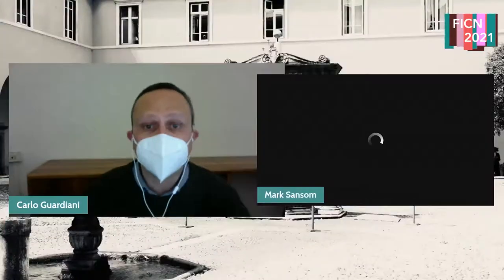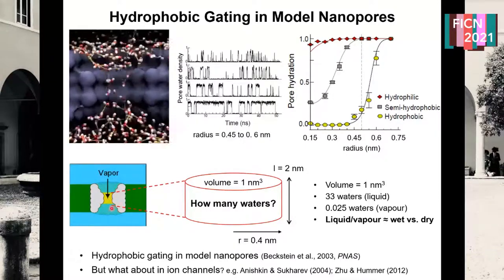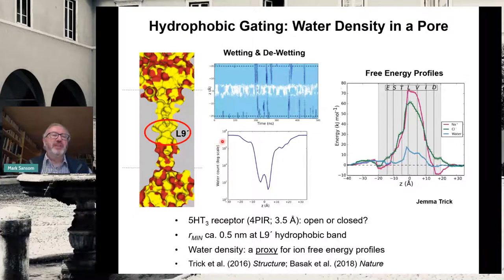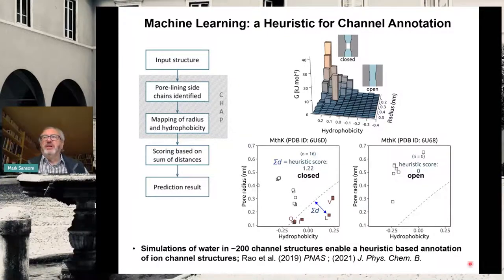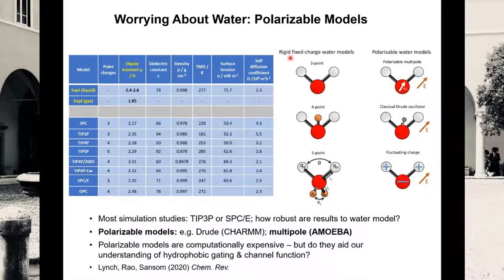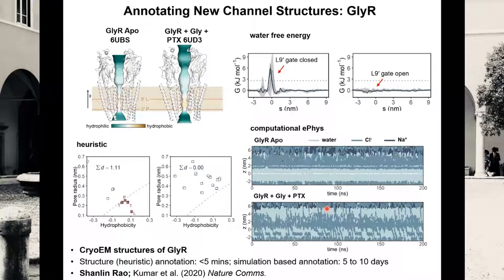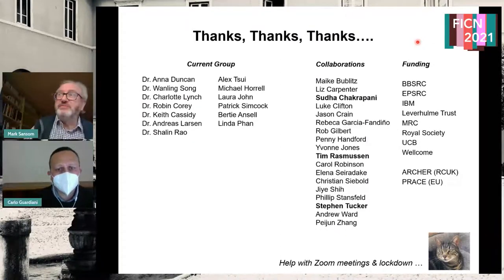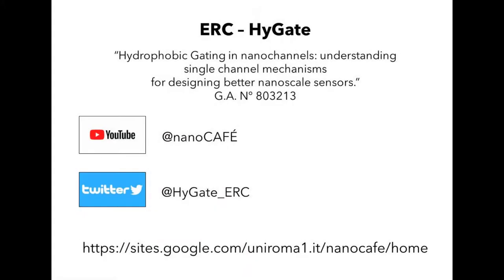Water and Ions in Membrane Nanopores and Channels: Insights from Molecular Simulations - Mark Sansom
Workshop "Frontiers in ion channels and nanopores: theory, experiments and simulation" (FICN2021) from 2-5 February 2021.
Mark Sansom presents "Water and Ions in Membrane Nanopores and Channels: Insights from Molecular Simulations".

Ion channels are proteins which form gated nanopores in biological membranes. Many channels exhibit hydrophobic gating, whereby functional closure of a pore occurs by local de-wetting. Molecular dynamics simulations can be used to explore the dynamic behaviour of water within nanopores and biological channels. Simulation studies of the behaviour of water in idealised models of nanopores have revealed aspects of the organization and dynamics of nano-confined water, including wetting/de-wetting in narrow hydrophobic nanopores. The pentameric ligand gated ion channels (pLGICs) provide a biologically important example of hydrophobic gating. Molecular simulation studies comparing additive vs. polarisable models indicate predictions of hydrophobic gating are robust to the model employed. However, polarisable models suggest favourable interactions of hydrophobic pore-lining regions with chloride ions, of relevance to both synthetic carriers and to channel proteins. Electrowetting of a closed pLGIC hydrophobic gate requires too high a voltage to occur physiologically, but may inform designs of for switchable nanopores. Global analysis of ~200 channels yields a simple heuristic for structure-based prediction of (closed) hydrophobic gates. An overall picture emerges whereby the behaviour of water in a nanopore or channel may be predicted as a function of its hydrophobicity and radius. Simulation-based analysis is shown to provide an aid to interpretation of functional states of new channel structures.

This workshop is part of a project that has received funding from the European Research Council (ERC) under the European Union’s Horizon 2020 research and innovation programme (grant agreement No 803213)